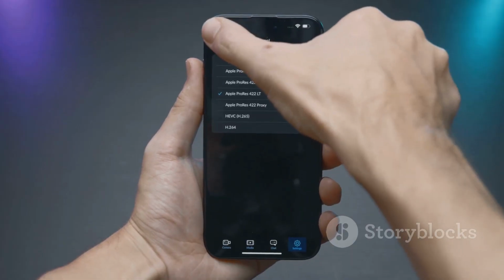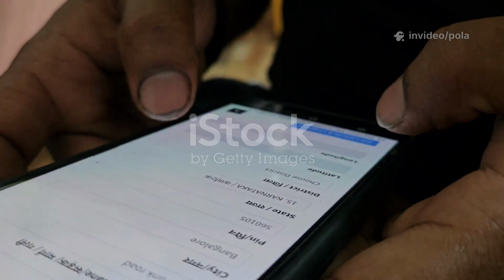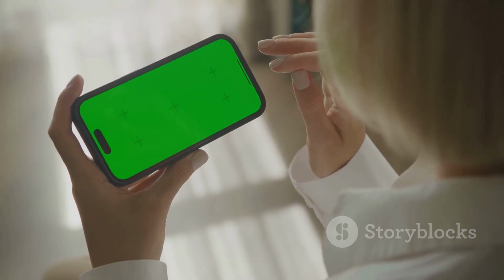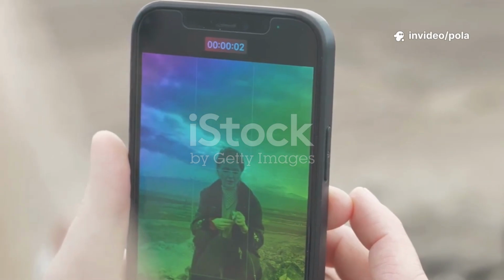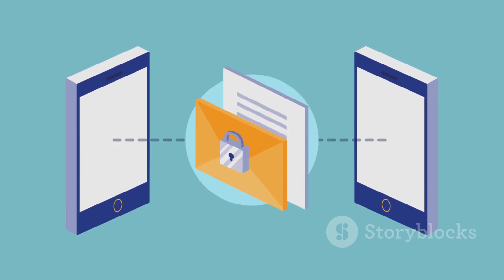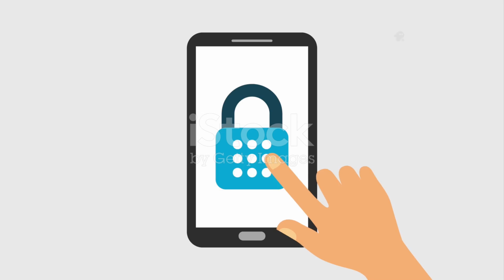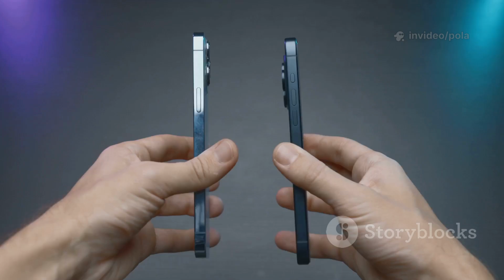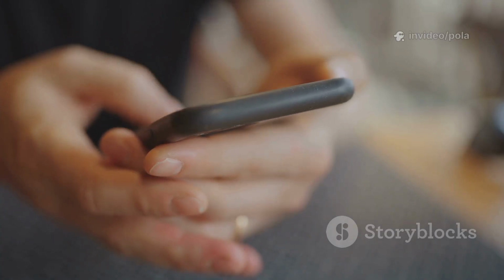10 Secret Phone Settings You Never Knew Existed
🔓 Discover hidden features that will revolutionize your phone!

Are you using your phone to its full potential? In this exciting video, we reveal 10 secret settings that pros use to improve performance, security, and functionality. From developer mode to advanced gesture controls and gaming optimizations, these tips will turn your average smartphone into an extraordinary device!

⏱️ Timeline:
00:00 - The Phone You Think You Know
00:41 - Developer Mode
02:55 - Super Gestures
05:07 - Seeing True Colors
07:08 - Gaming at Full Speed
07:45 - Your Digital Safety Net
08:19 - Lockdown
08:59 - Private Insights
09:33 - Stop Being Stalked
10:10 - Before & After
10:56 - The Challenge
11:23 - The Power in Your Pocket

🎁 Interactive Challenge:
Try a setting and share your experience in the comments! The top 10 answers will win an exclusive advanced settings guide!

💬 Join the conversation:
Which hidden setting surprised you the most?
What other phone secrets would you like to know?